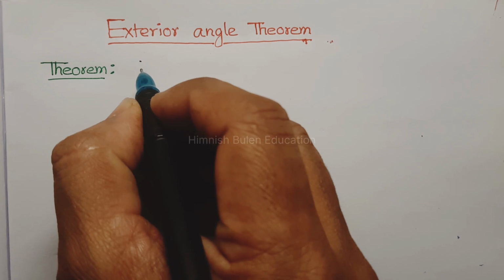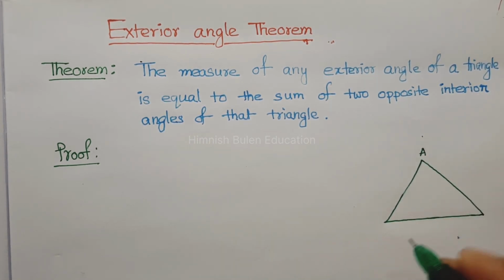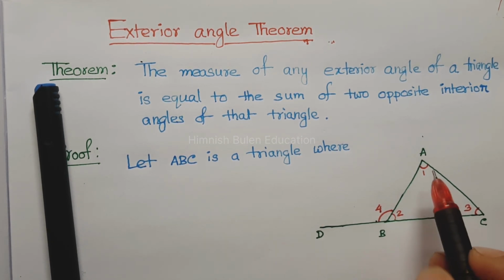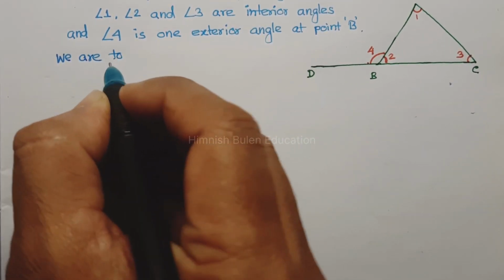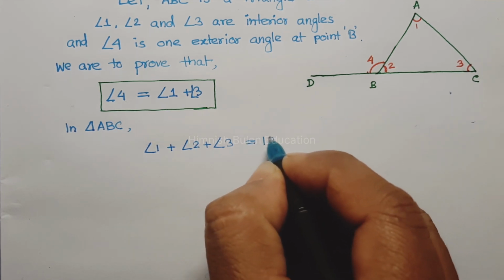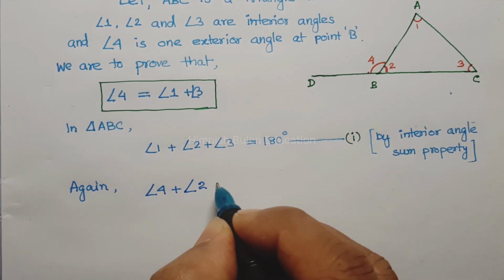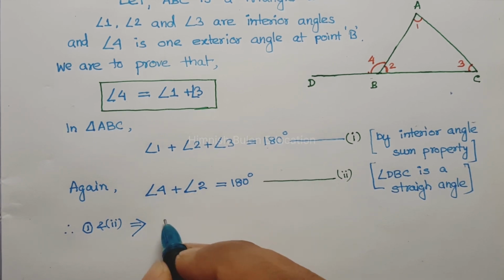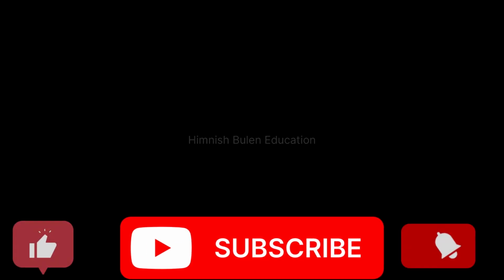Exterior angle theorem || exterior angle theorem of triangle || geometry exterior angle property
Hello everyone, In this video we are going to learn  the theorem of exterior angle property of a triangle . This will help school children to prepare for their exam.

Thanks.

My videos:
About AIDS Day:

Material used for writing:
Pen.            :      Octane